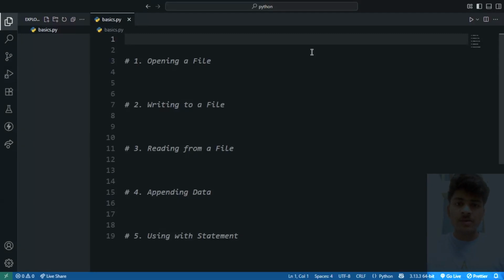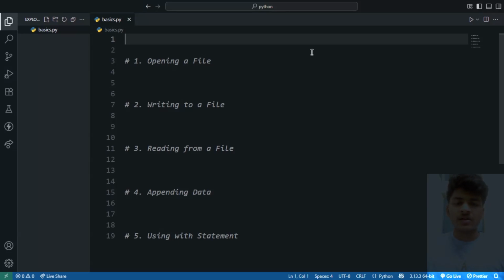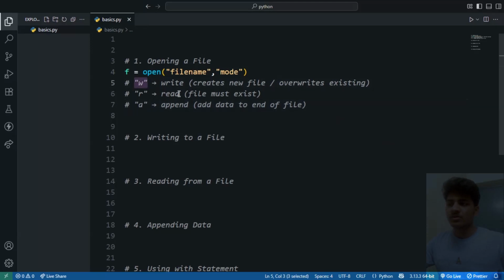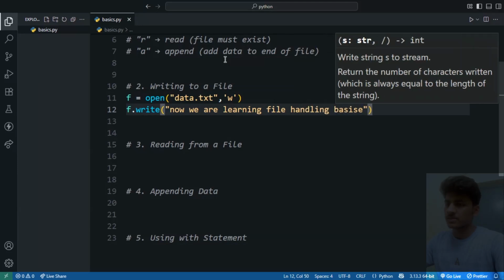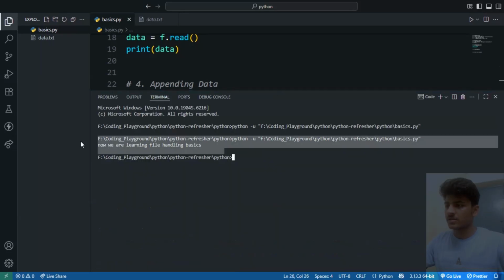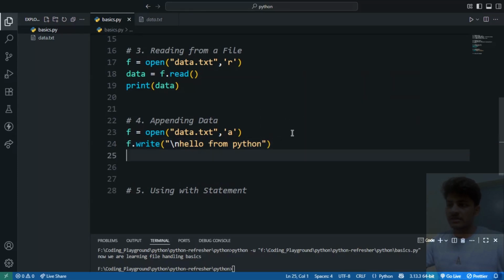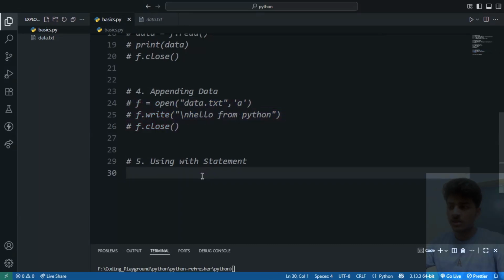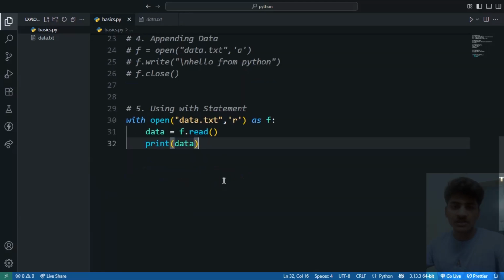Python File Handling Basics Explained | Read, Write, Append & Open Files (Beginner Friendly)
In this video, I will teach you all the basics of file handling in Python. You’ll learn how to open, read, write, append, and close files, as well as how to use the with statement for better file management.

By the end of this tutorial, you’ll have a strong foundation in file handling — and in the next video, we’ll use these concepts to build a mini project that performs all CRUD (Create, Read, Update, Delete) operations using files.

🔑 Topics Covered in This Video:

Opening a file in different modes (w, r, a)
Writing data to a file
Reading data from a file
Appending new data
Using the with statement for clean code

🚀 Next Video Preview: Build a File Handling CRUD Mini Project in Python